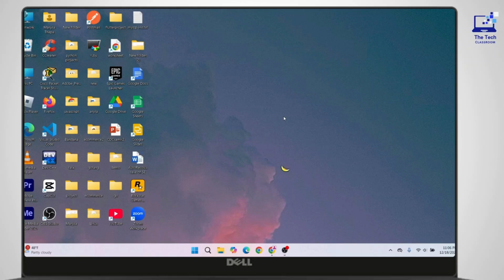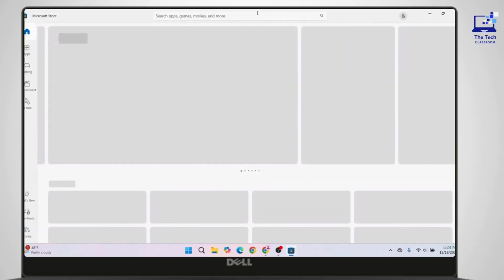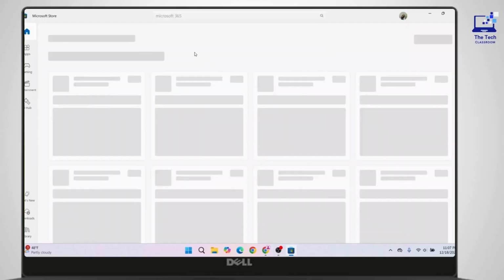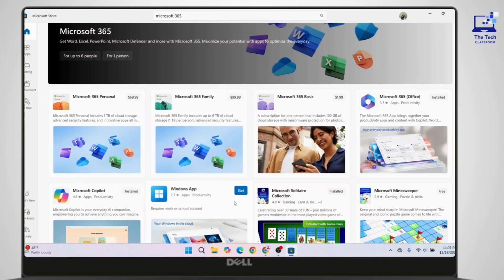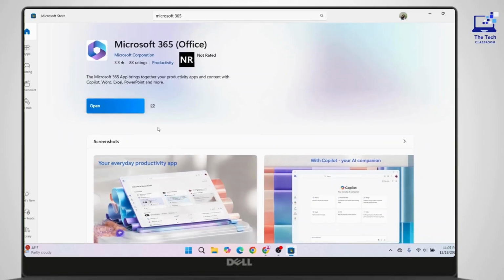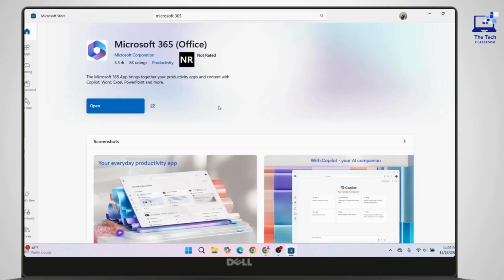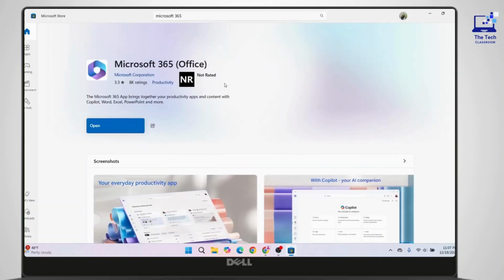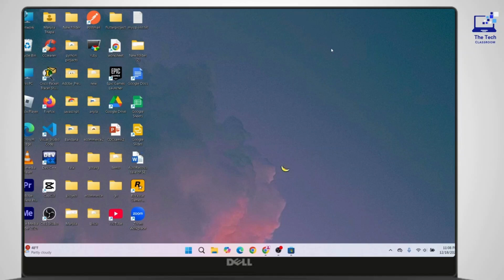How To Get Microsoft Word For windows and Use It For Free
"Learn how to get Microsoft Word for free on Windows 11 and start using it without any cost! In this video, Kate walks you through the steps to access Microsoft Word through Microsoft 365 on the Microsoft Store. Whether you're a student, professional, or casual user, using Word for free is easier than you think. Follow along as Kate guides you through logging in, searching, and installing Microsoft 365 to unlock Word and the entire Office suite without spending a dime.

Chapters:
00:00:00 - Introduction:
 Learn how to get Microsoft Word for free on Windows 11.

00:00:10 - Access Microsoft Store:
 Navigate to the Microsoft Store on your Windows device.

00:00:20 - Log In with Microsoft Account:
 Ensure you’re logged in with your Microsoft account.

00:00:30 - Search for Microsoft 365:
Use the search bar to find Microsoft 365 in the Microsoft Store.

00:00:50 - Install Microsoft 365:
Click on "Get" to install Microsoft 365, which includes Word.

00:01:10 - Open and Use Microsoft Word:
Access Microsoft Word through the Office suite after logging in.

00:01:30 - Conclusion:
Now you know how to get and use Microsoft Word for free on Windows 11.